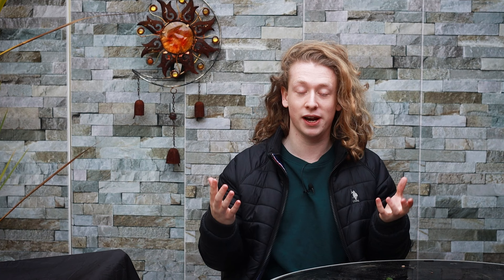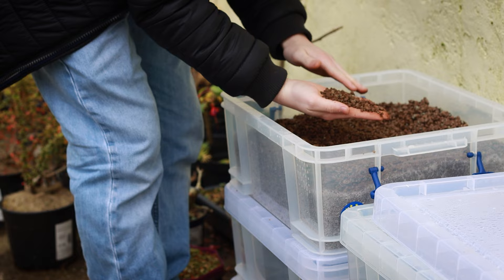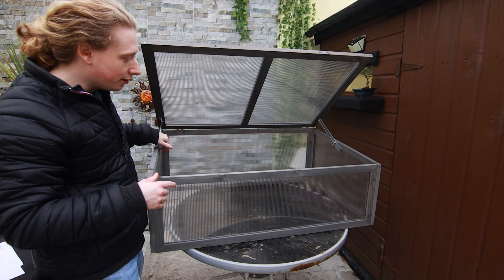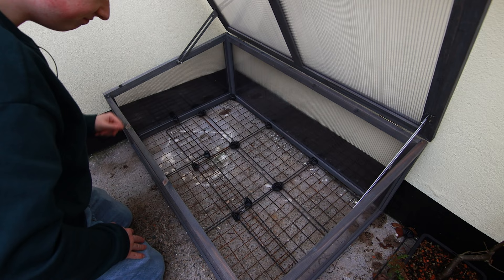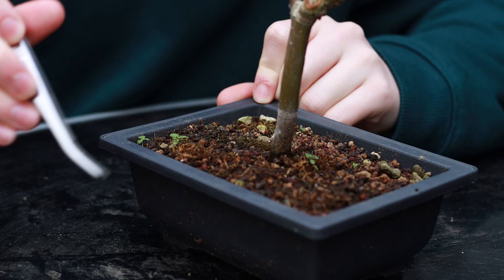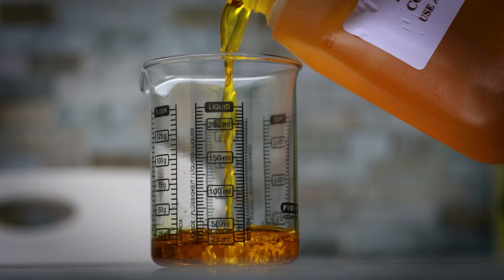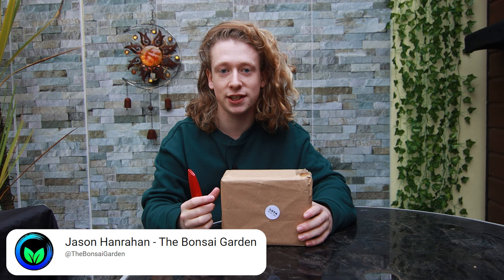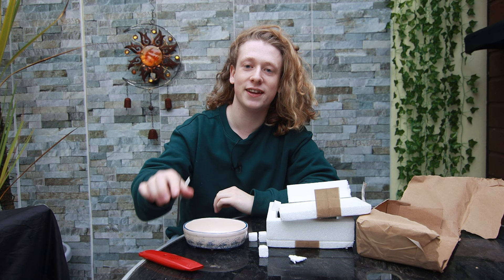How to Overwinter Your Bonsai Trees: Preparing Your Trees for Winter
This video is all about winter Bonsai care. I share some basic tips for overwintering Bonsai and the methods that I use to ensure that my trees survive the winter season.

When I first got started Bonsai and heard the term "overwintering", I first thought that it was a complicated process. However, it is simply the term we give to helping trees through the coldness of winter.

Protecting trees from the frost is rather simple! Ideally you can bring the tree indoors and have it in a unheated room like a garage or basement. However for some (like me) this is not always an option. Instead I have decided to build a cold frame to place my trees into. If you are short for space you may also wrap the pots in bubble wrap or get frost blankets to put over your trees to keep them a little warmer.

The larger the pot that a tree is placed into, then generally the better the tree is to withstand the cold. With smaller Bonsai pots, it is definitely a good idea to overwinter them.

It is important that the trees are not brought into a heated room as it may break their dormancy. If this happens they will begin to "wake up" as if it were spring. Over time this can have a negative impact on the health of the tree and you will probably notice it start to decline in health. The goal with overwintering is to have the tree in a cool environment that is not too warm OR cold.

It is good to note that when creating the dormant spray with the lime sulphur, If the solution sits for a few days then the solution will not be as effective as if it were just mixed.

TIMECODES:
00:00 - Intro.
00:21 - What Is Overwintering?
00:45 - Warm Climates.
01:25 - Cold Climates.
02:15 - How To Protect Trees From Frost.
03:12 - Building A Cold Frame.
04:01 - Watering Tips.
05:21 - How Much Light Do They Need?
06:26 - Preparing Trees for The Cold Frame.
08:23 - Lime Sulphur Safety.
08:33 - Making A Dormant Spray With Lime Sulphur.
09:19 - Putting Trees Into The Cold Frame.
09:44 - BONUS! Opening The Package From Jason!